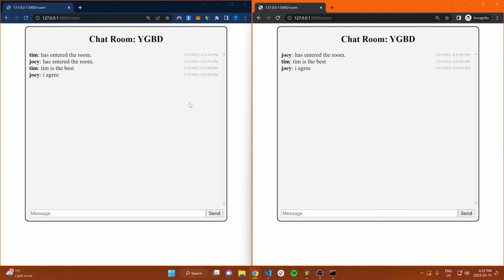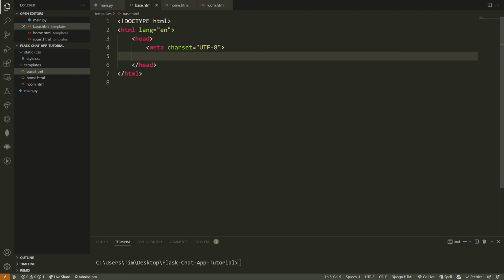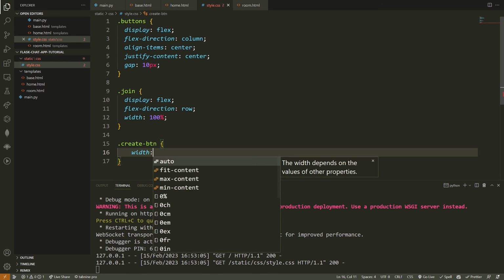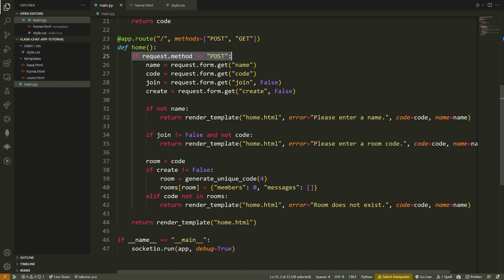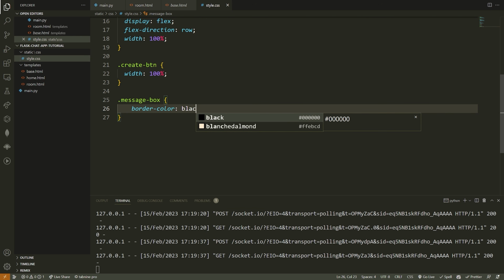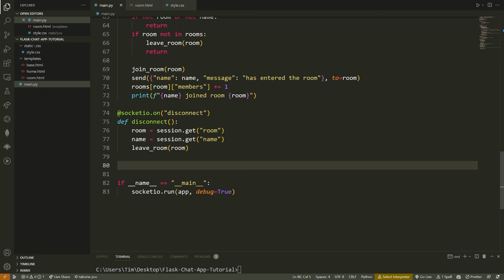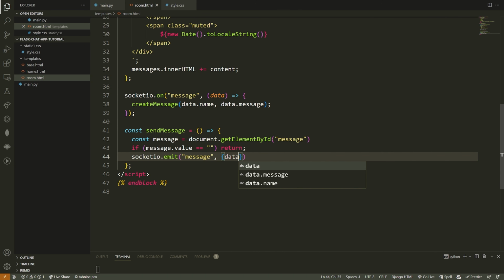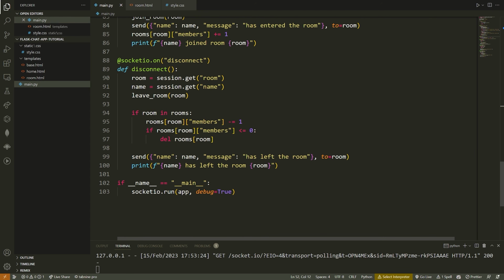Python Live Chat Room Tutorial Using Flask & SocketIO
Today, I will be showing you guys how to make a live chat application using Python, Flask & SocketIO! Please keep in mind, this tutorial is not for complete beginners, I recommend having some Python experience.

💻 ProgrammingExpert is the best platform to learn how to code and become a software engineer as fast as possible!

⭐️ Timestamps ⭐️

00:00 | Introduction and Demo
02:03 | Setup/Installation
03:44 | Flask Initialization
09:09 | HTML Templates
15:48 | Home Page - Create/Join Room
24:27 | POST Request, Form Data, Sessions
40:51 | Chat Room
49:40 | Flask - Socket Connecting
56:22 | Flask - Socket Disconnecting
00:00 | JavaScript - Socket Connection
01:06:55 | Sending Messages
01:13:58 | Finishing Touches

⭐️ Tags ⭐️
- Tech With Tim
- Live Chat Room Tutorial
- Python